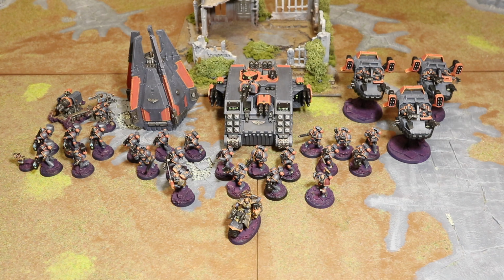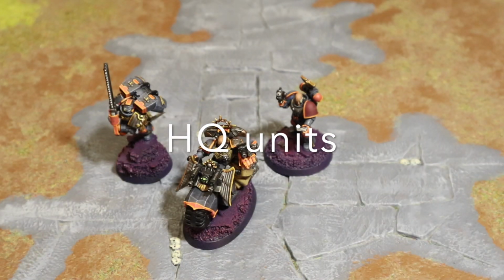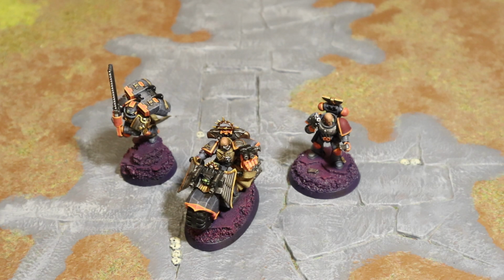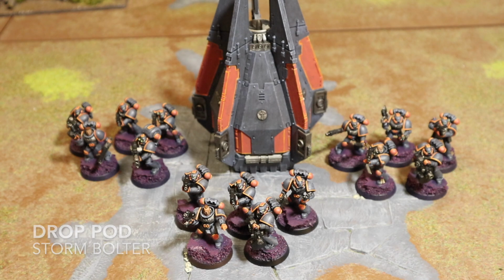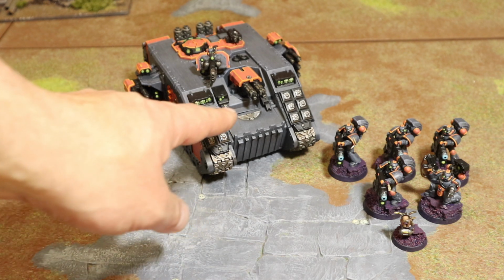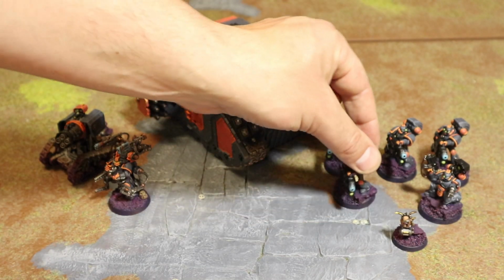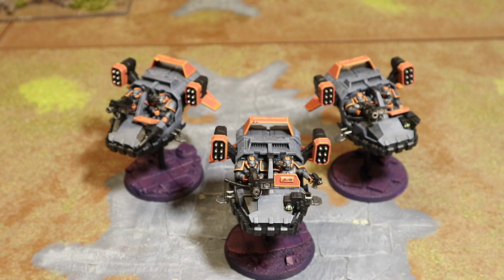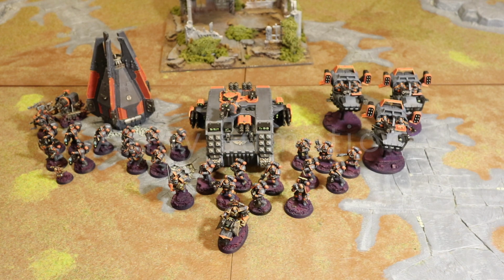40k Space marine tactics list building 8th edition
New space marine codex army tactics and list building for 40k 8th edition